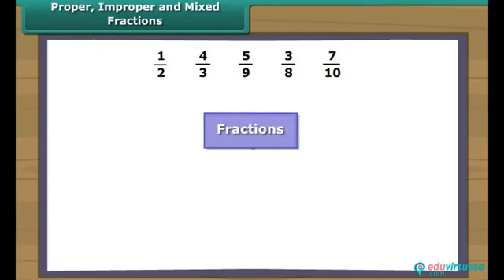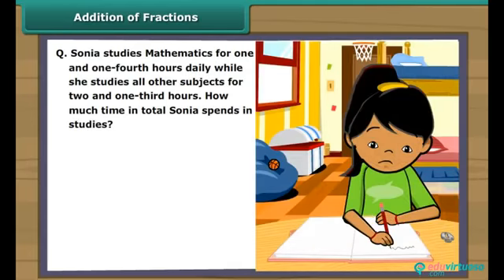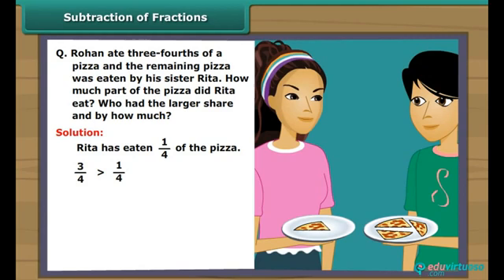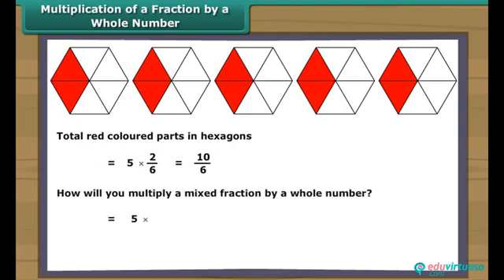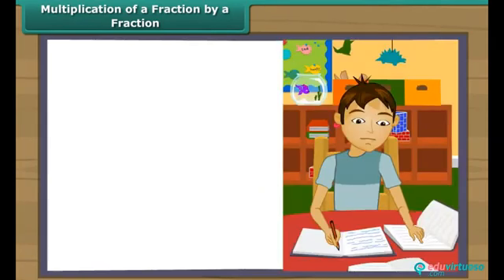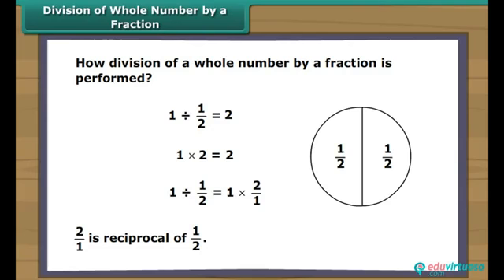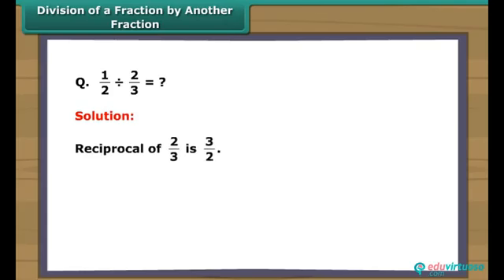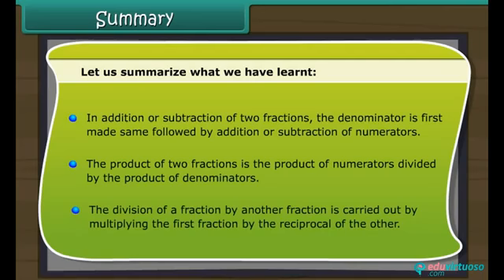Fractions Class 7 Maths CBSE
Dear this video was made on 7 Math Introduction to Fraction